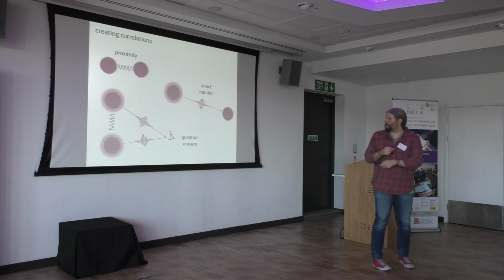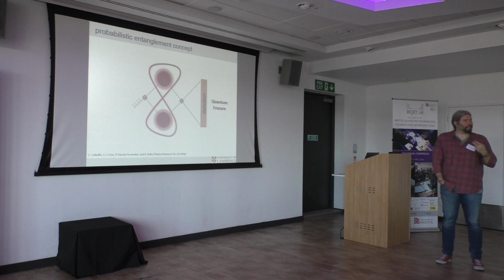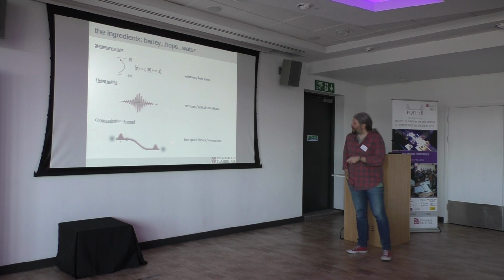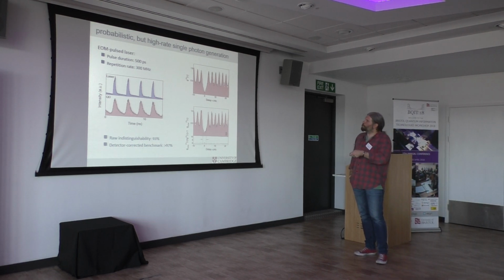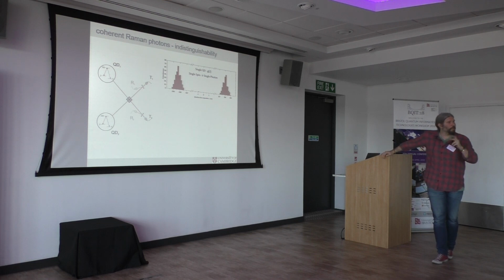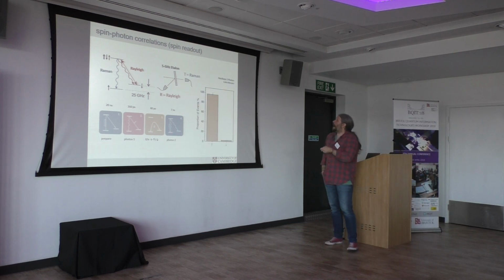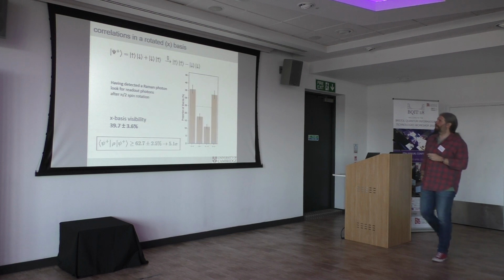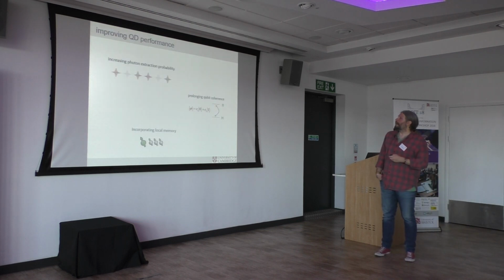BQIT 2018: Mete Atature - Dots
Mete Atature from the University of Cambridge gives his talk titled "solid-state quantum networks with spin-photon interfaces" - from day two of BQIT:18.